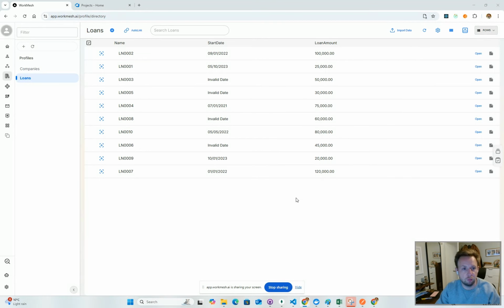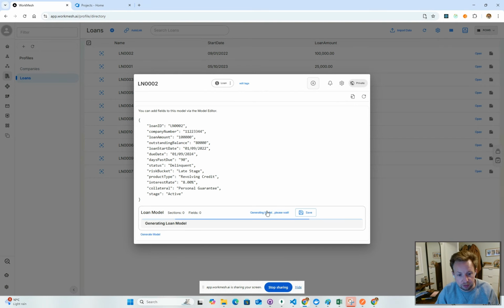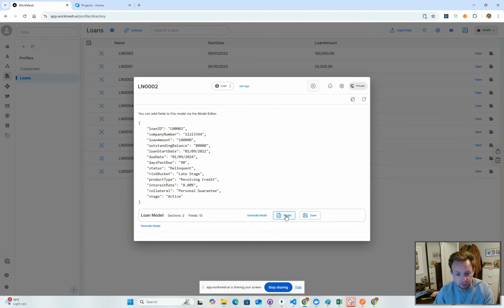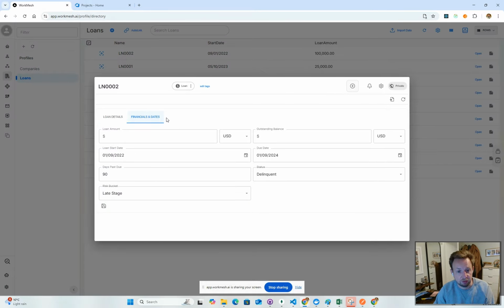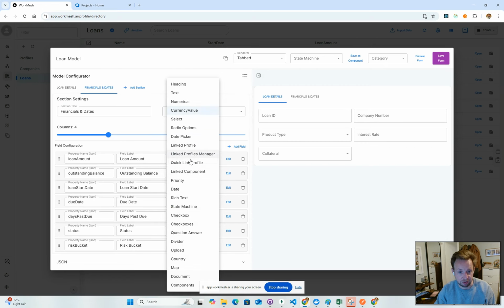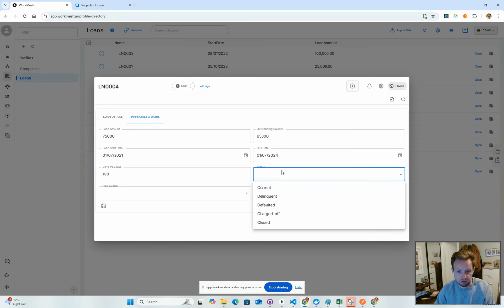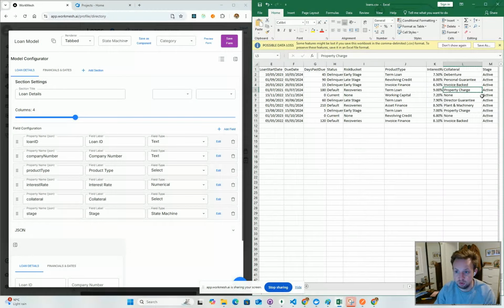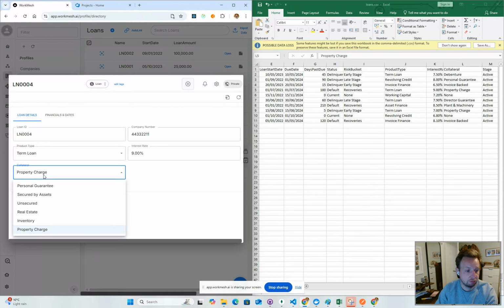Video 003 Generating a UI Model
WorkMesh - From uploading csv data generate a User Interface